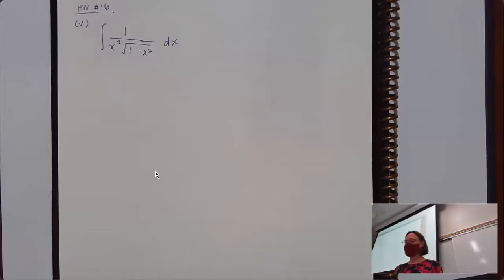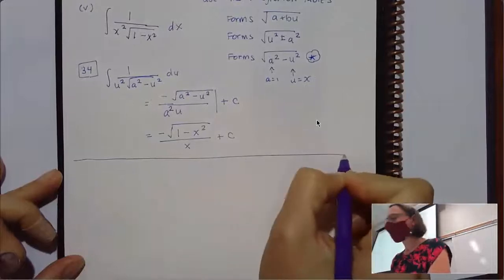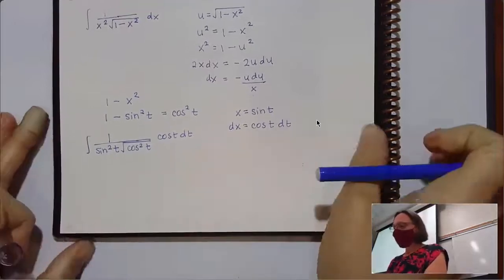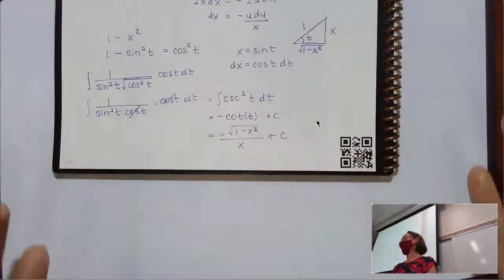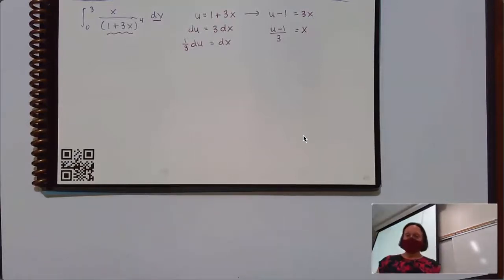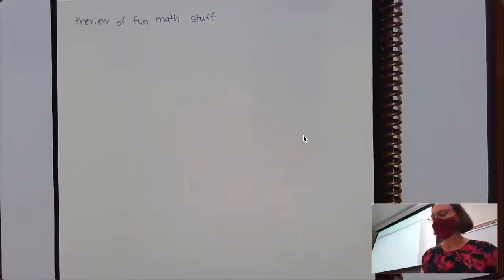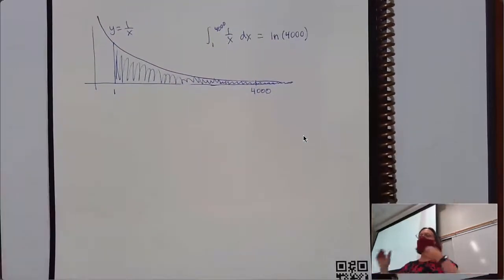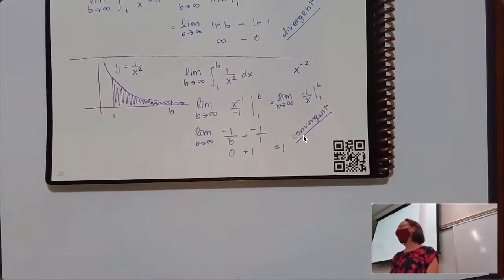Integration Tables and an into to improper integrals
10 November 2021